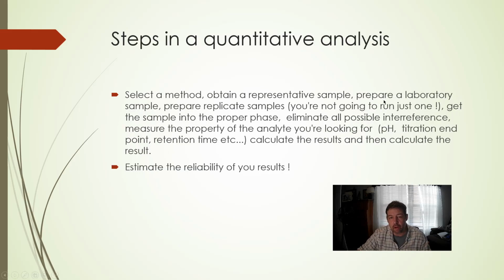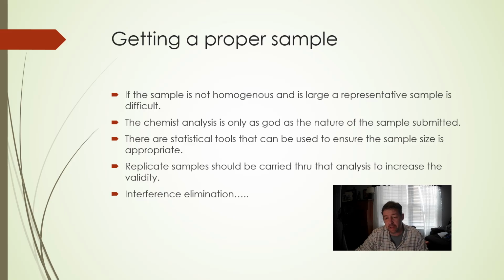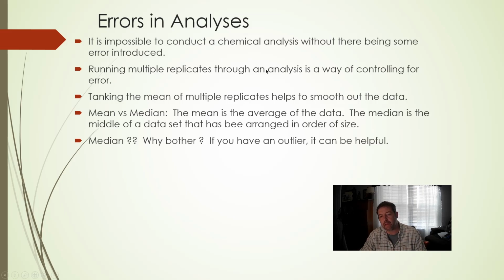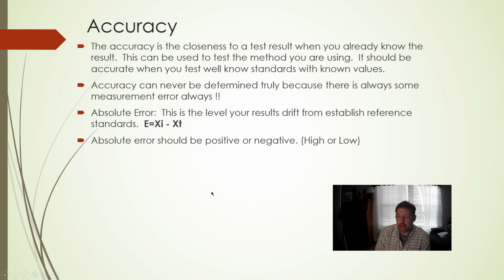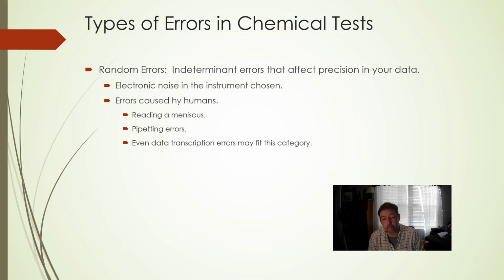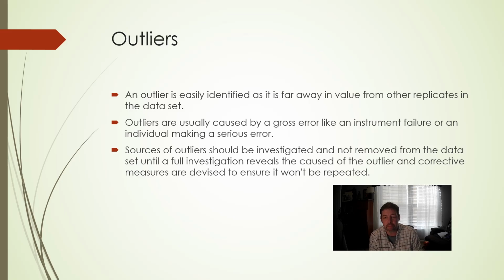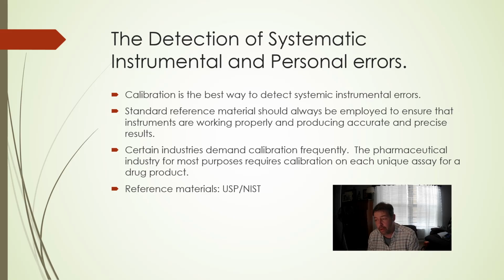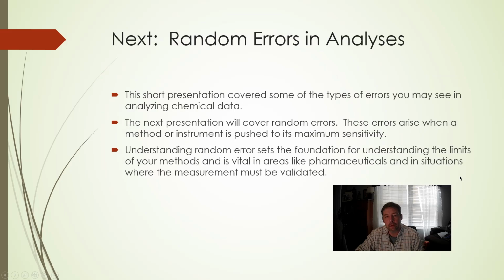Errors In Chemical Anaysis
An overview of errors you may encounter in chemical analysis. This video touches on the types of errors that are common to all laboratories and serves as a bridge to future videos that will go into greater depth.